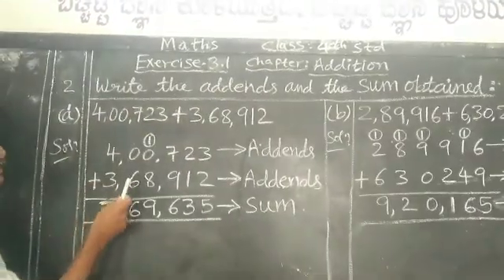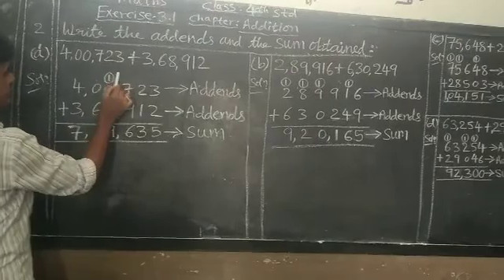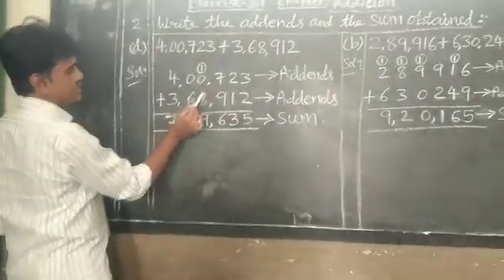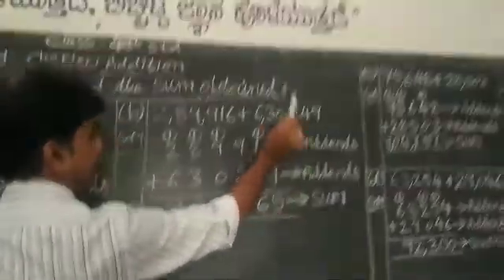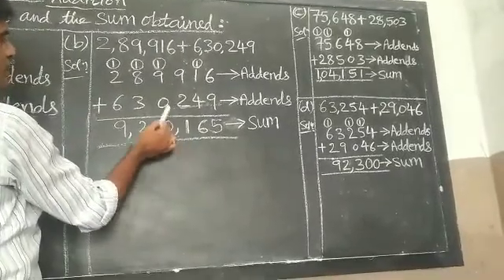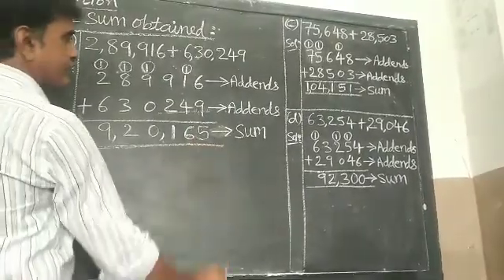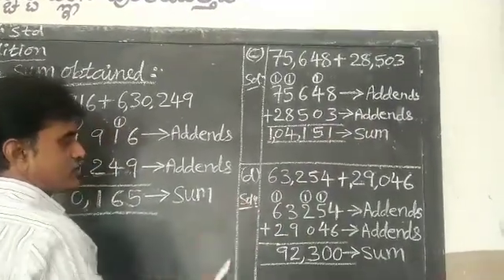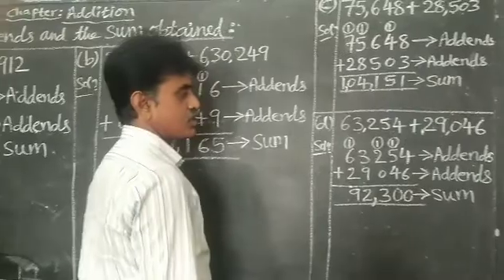4th maths Exercise-3. 1 contd.